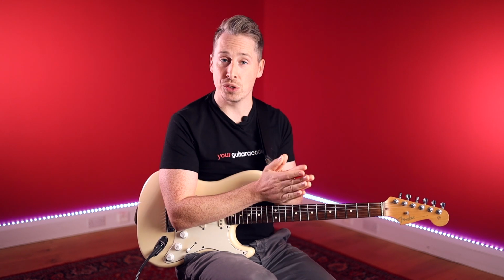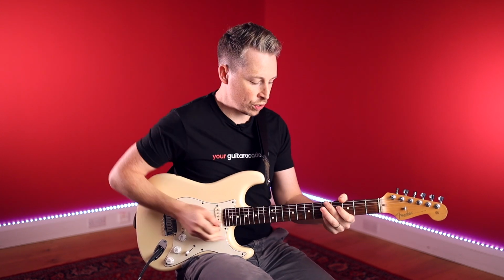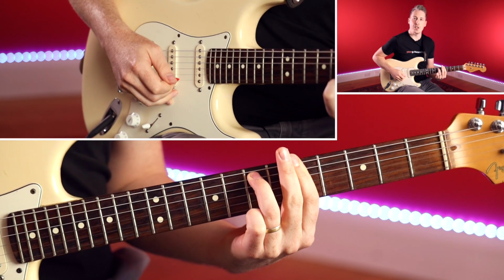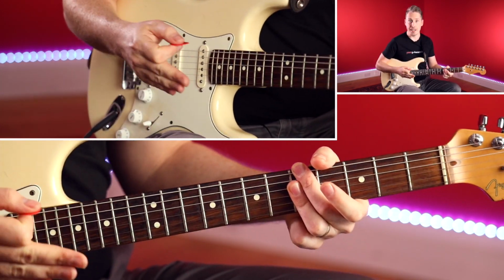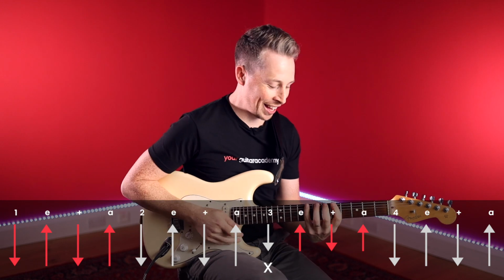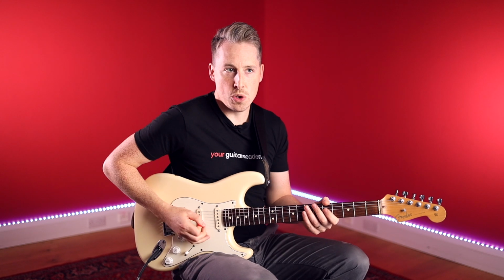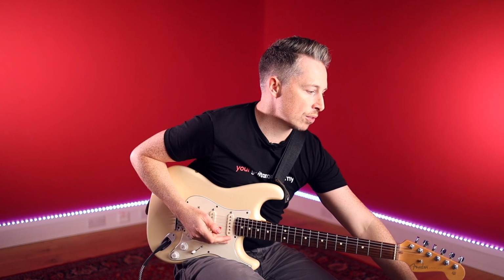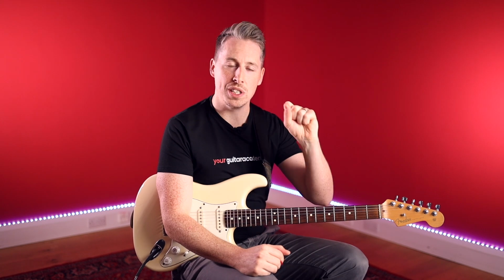Essential Funk Guitar Lessons [Lesson 11 of 20 ]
In this 20 lesson course, we'll be taking your funk playing from absolute scratch, all the way up to confidently playing through 3 full funk tracks!

These tracks span from early James Brown-style grooves to modern Bruno Mars style funky pop, and plenty in between.

Here's how we'll do it...

To get there, our focus is to build up, and master, the absolute core essentials you need to play any funk track. At the absolute base of everything you do in a funk is the 16th note strumming pattern. The right hand is your metronome, your timepiece, your engine driving the groove... And without it, nothing is gonna sound funky!

I would suggest that 50% of the funk ethos is to have that right-hand engine running, and with the exercises and tracks we'll work through in this course, you will have that absolutely nailed!

... And then the fretting hand!

From there, we start to sync the left hand by developing all the chords, lead lines and ghost note subtleties you need to play in any style of funk. Specifically, this will mean tackling dominant 9ths, 13ths, and minor 7ths across the neck and diving deep into the idea of ghost notes and muted strings. Finally, we even introduce and develop your "bubble picking" which essentially takes your lead guitar skills, and turns them into funky rhythmical parts that add a whole new dimension to your funk playing.